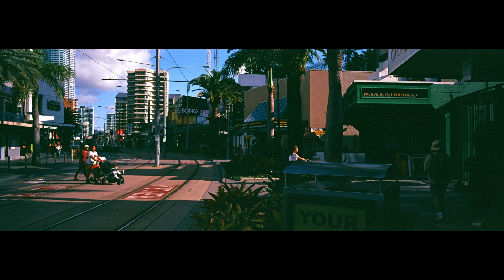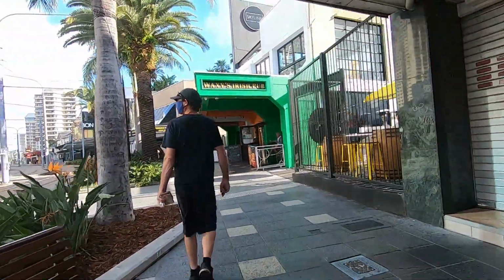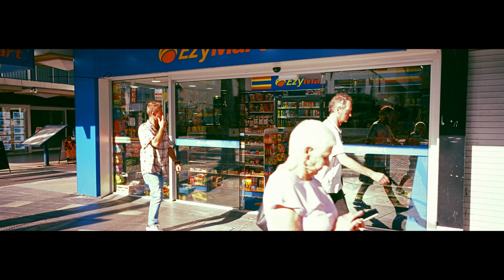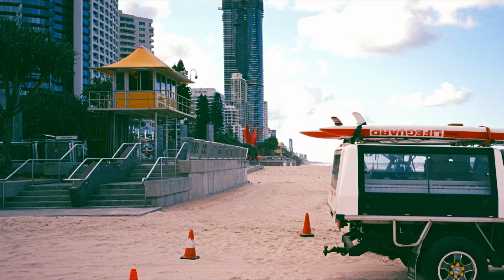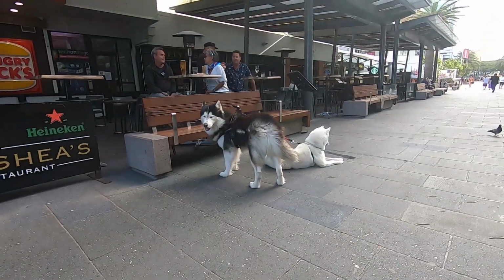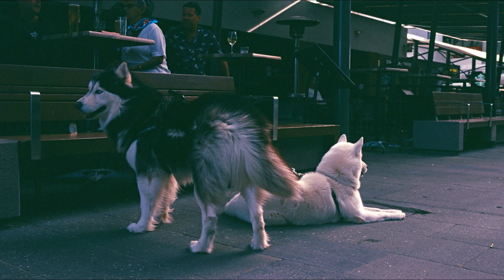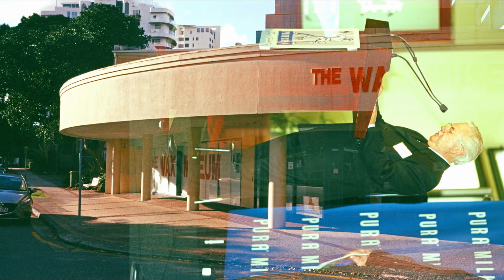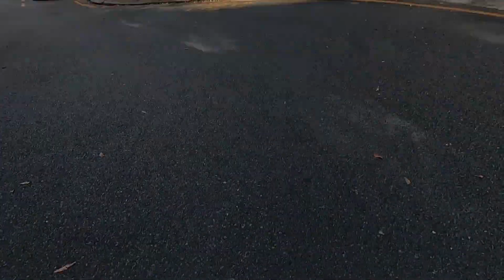FPS Ep 169 - Fuji Sensia 100 on the Hasselblad X Pan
We're back with the Hasselblad X-Pan, this week shootingsecond favourtie film Fujichrome Sensia 100!
Josh:
Street Photography -